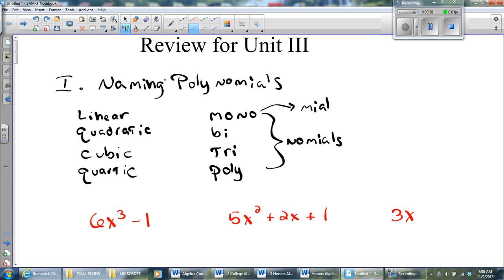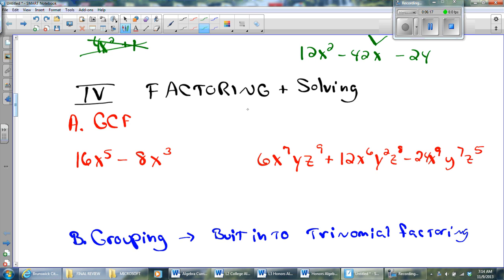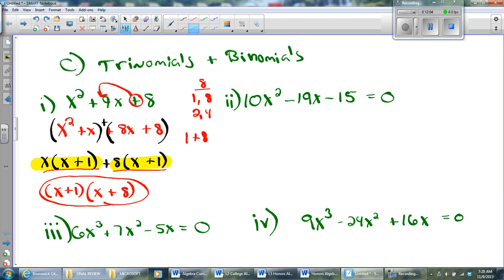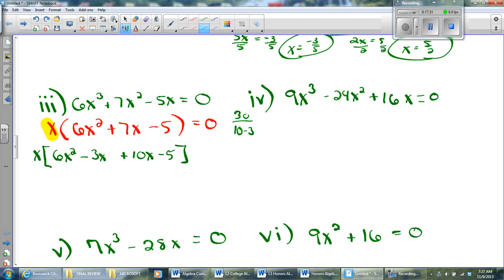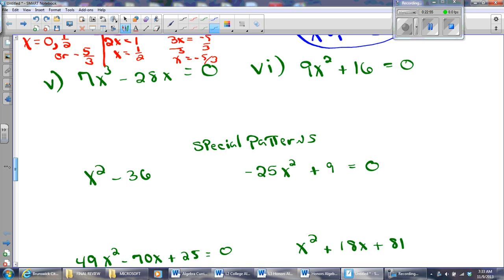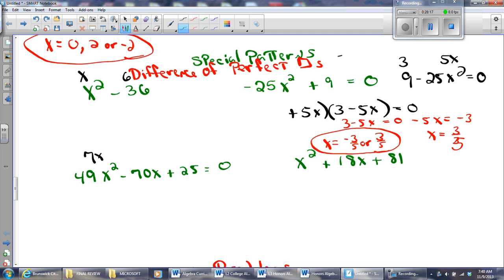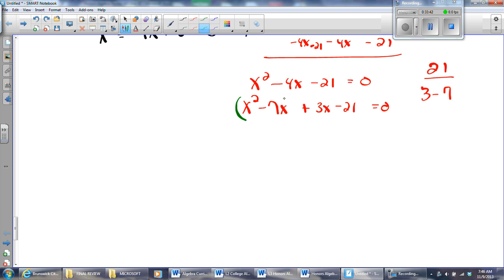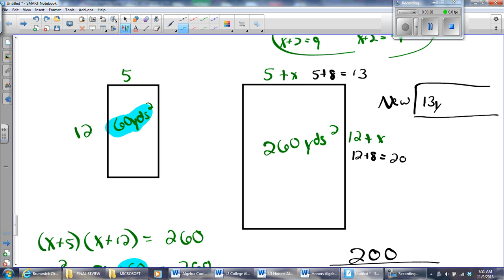NOV 9 Review for Unit III